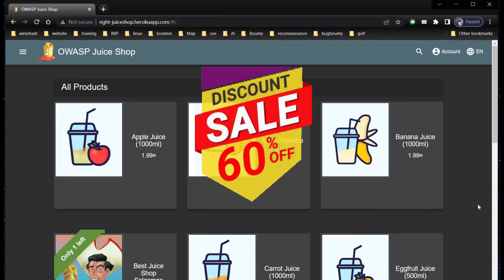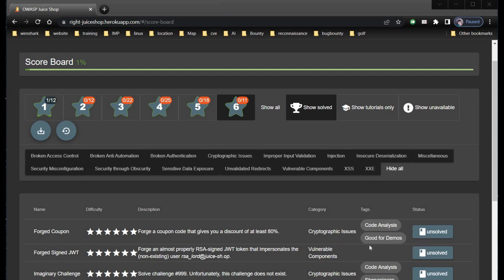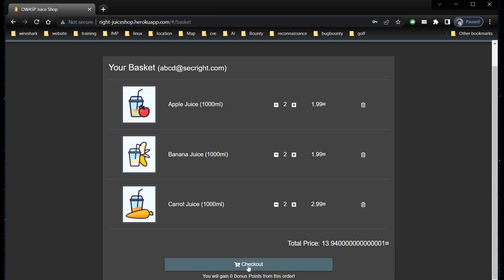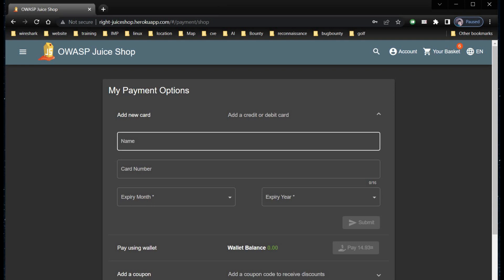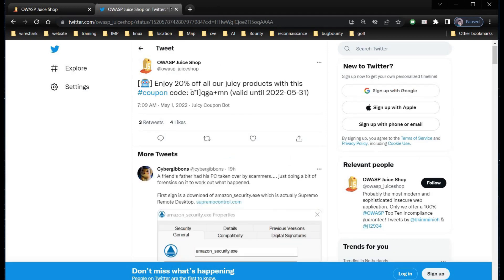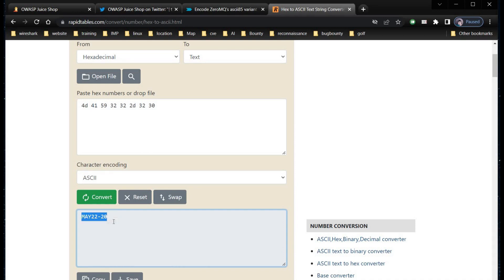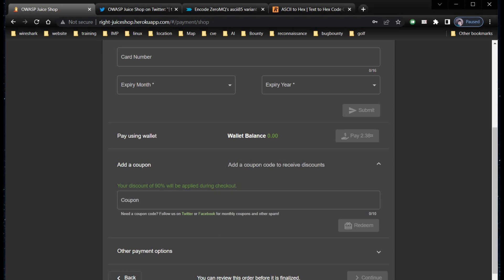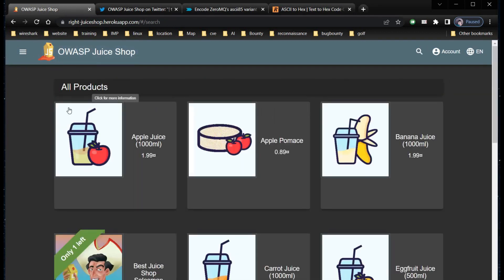How to get maximum discount | Owasp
This is probably one of the hardest challenges in the owasp Juice Shop.
Juice Shop is probably the most modern and sophisticated insecure web application! It can be used in security trainings, awareness demos and capture the flag. make internet a safe place for everyone.